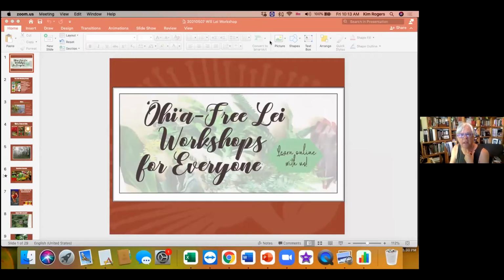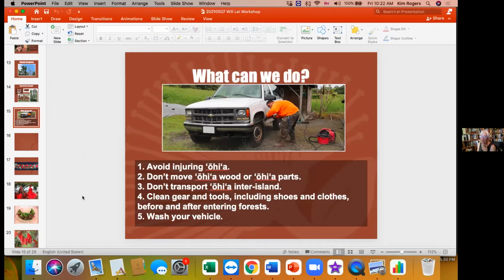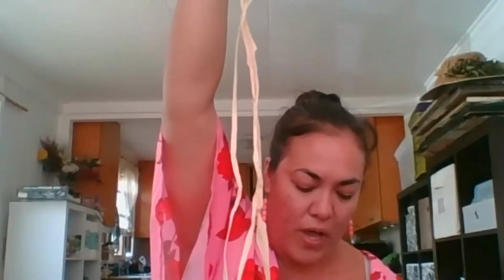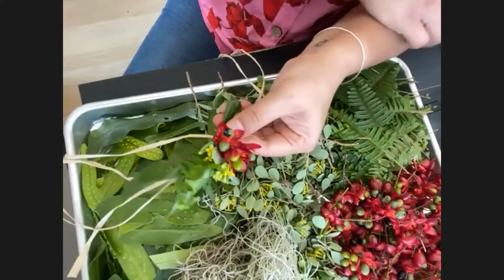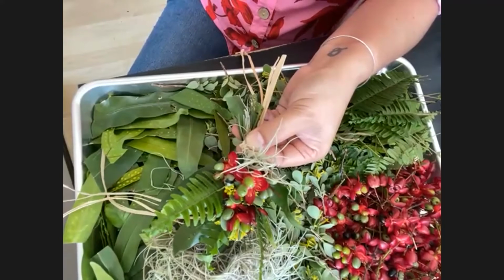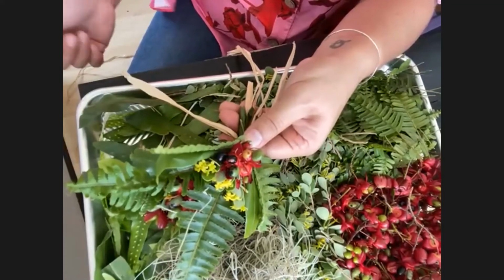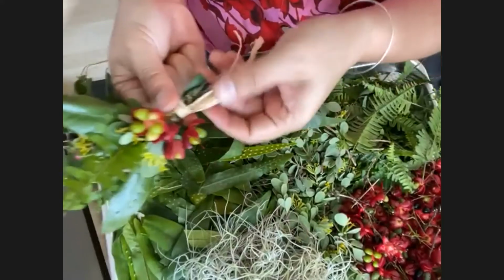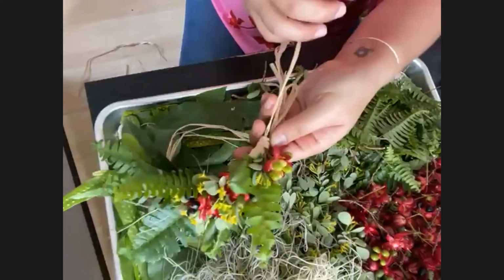2021 Ohia Free Lei Workshops_5.28.21